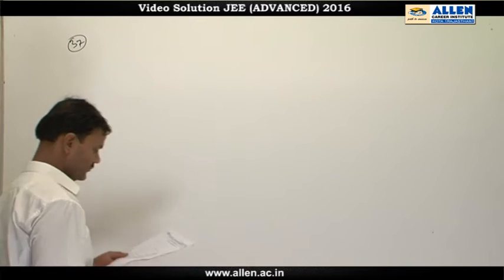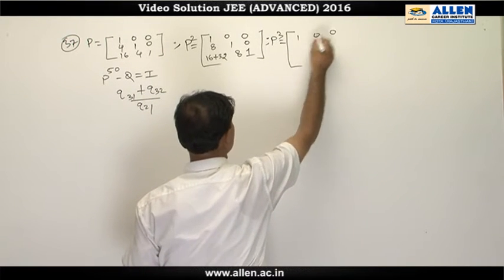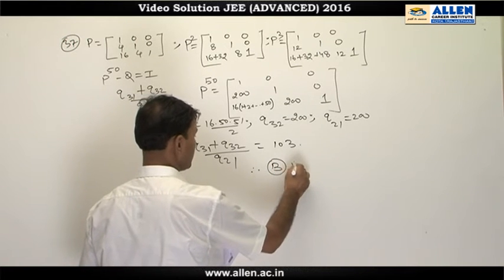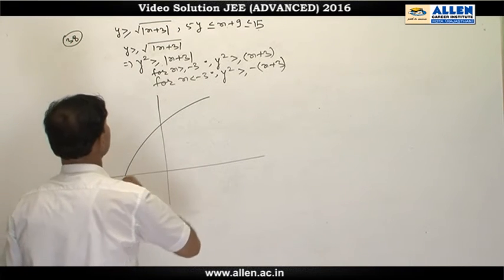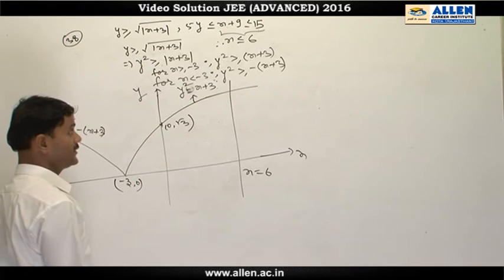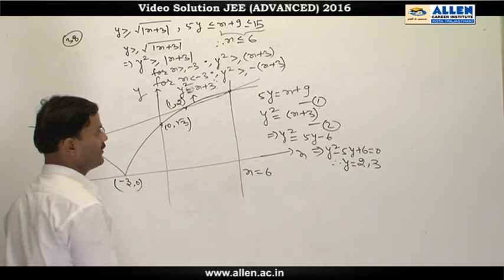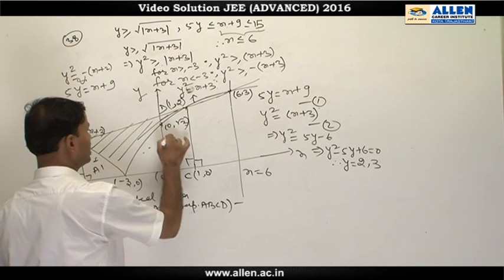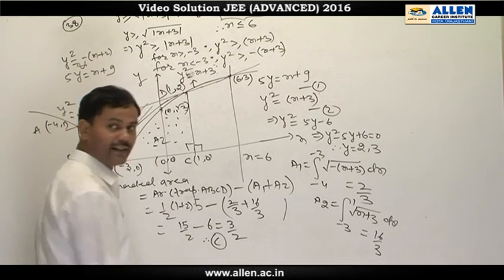JEE Advanced 2016 Maths Solution Q. 37, 38 (Paper-2) Code-9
Find IIT-JEE Advanced 2016 Maths Video Solutions for Q.No. 37, 38 (Paper-2) code-9 by ALLEN CAREER INSTITUTE.